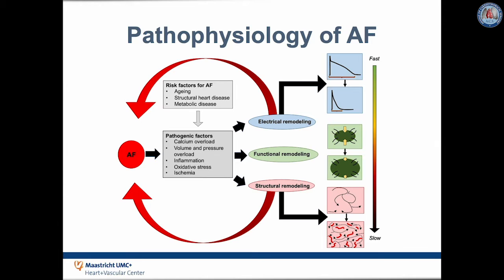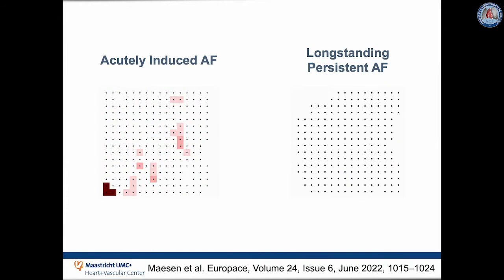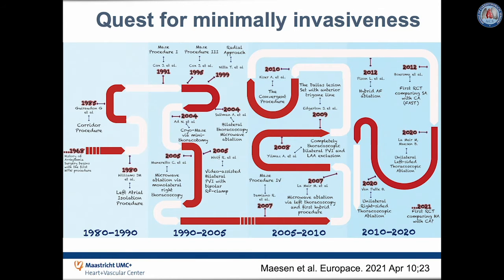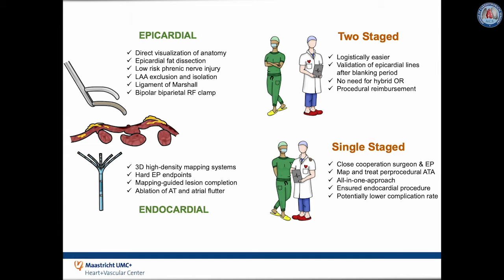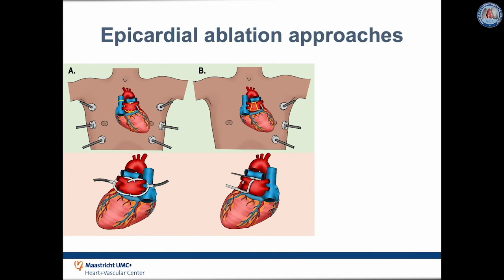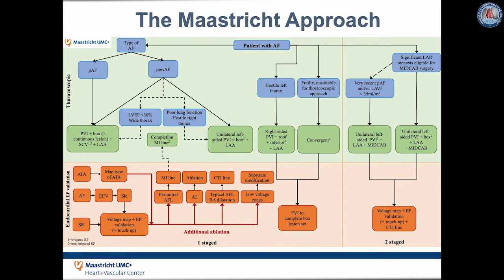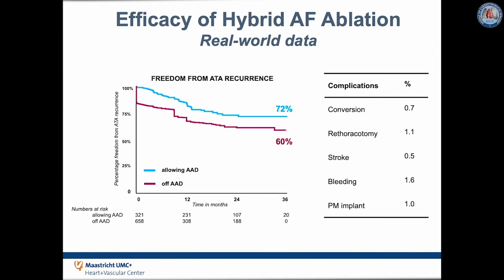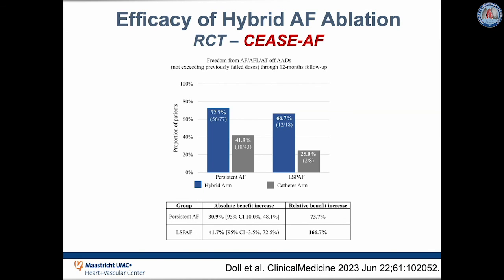Hybrid atrial fibrillation ablation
In this state-of-the art review on hybrid atrial fibrillation (AF) ablation, the authors briefly focus on the pathophysiology of AF, the rationale for the hybrid approach, its technical aspects and the efficacy and safety outcomes after hybrid AF ablation, both from meta-analyses and randomized control trial data. They also performed a systematic search to provide a provisional overview of real-world hybrid AF ablation efficacy and safety outcomes. Furthermore, the authors give an insight into the ‘Maastricht approach’, an approach that allows us to tailor the ablation procedure to the individual patient. Finally, they reflect on future perspectives with the objective to continue improving our thoracoscopic hybrid AF ablation approach. Based on the review of the available literature, the authors believe it is fair to state that thoracoscopic hybrid AF ablation is a valid alternative to catheter ablation for the treatment of patients with more persistent forms of AF.

Cite this article as: van der Heijden CAJ, Aerts L, Chaldoupi SM, van Cruchten C, Kawczynski M, Heuts S, Bidar E, Luermans JGLM, Maesen B. Hybrid atrial fibrillation ablation. Ann Cardiothorac Surg 2024;13(1):54-70. doi: 10.21037/acs-2023-afm-0129